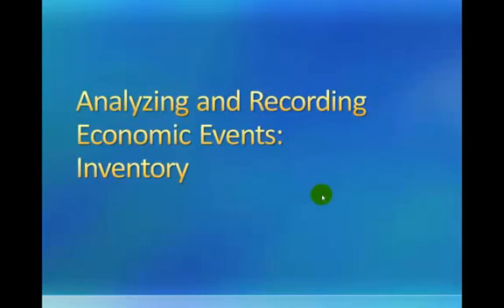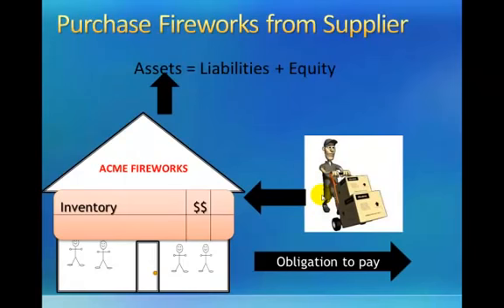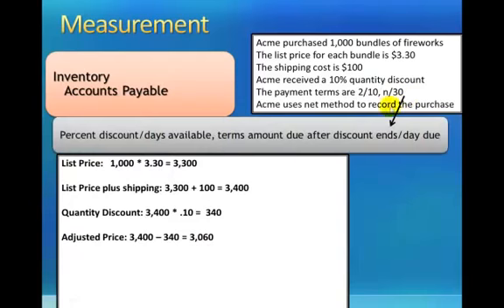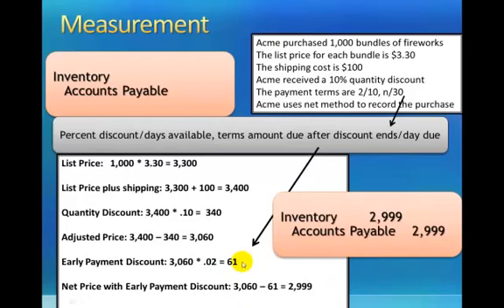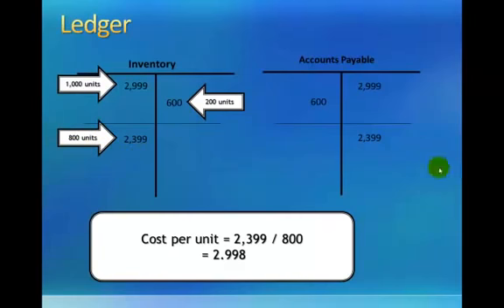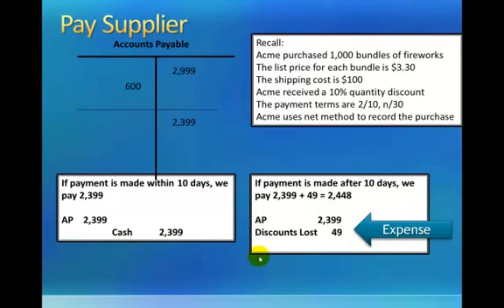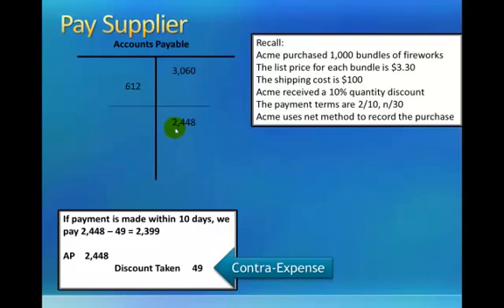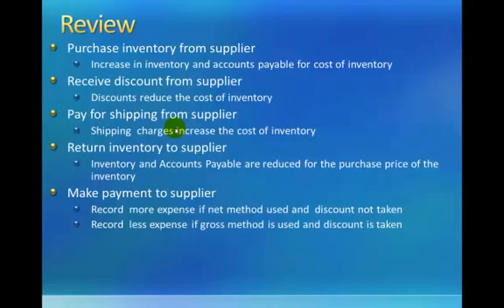6 2 Inventory Economic Events Part I